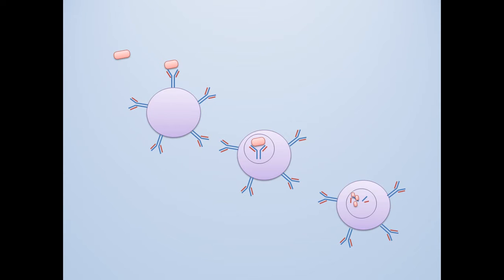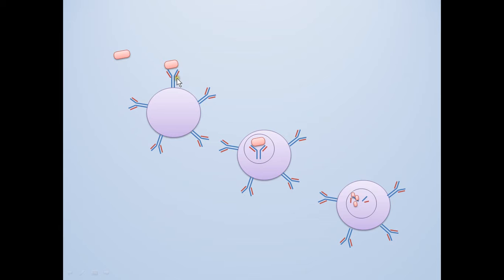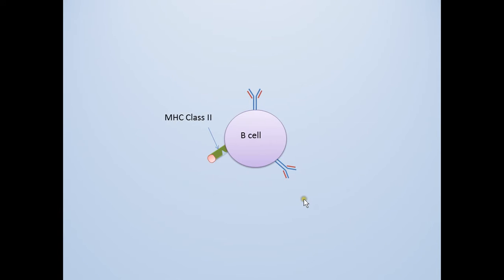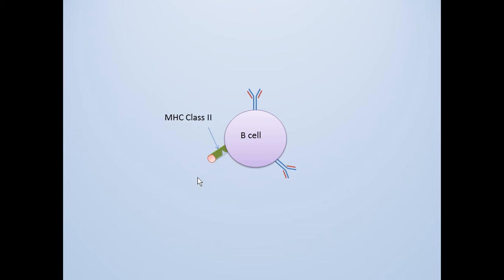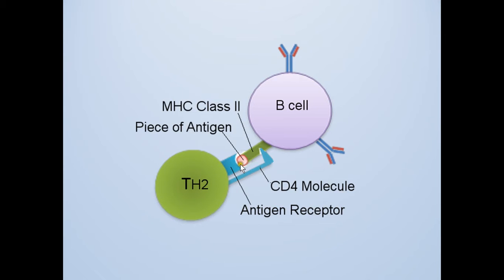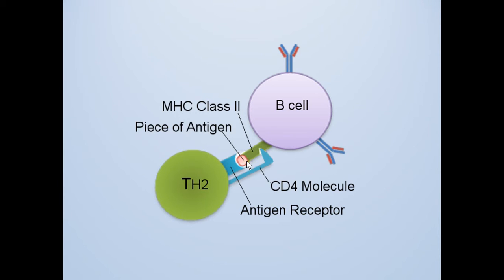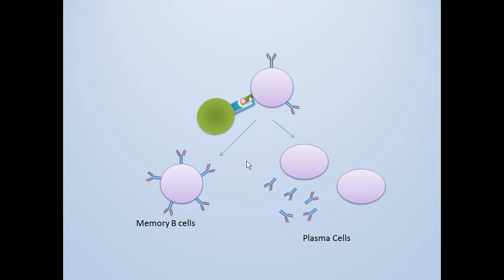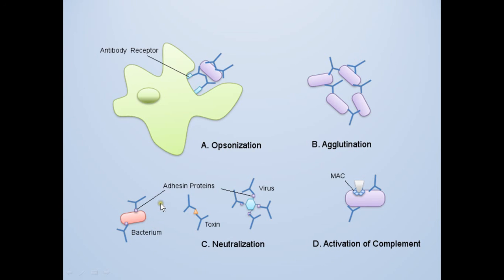toyota supra 400